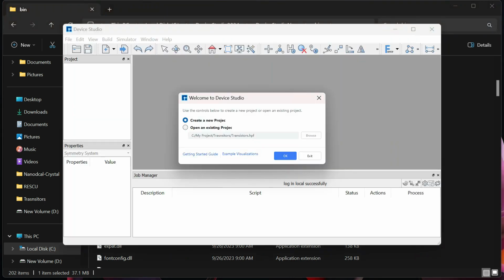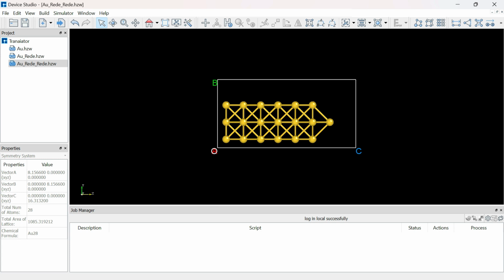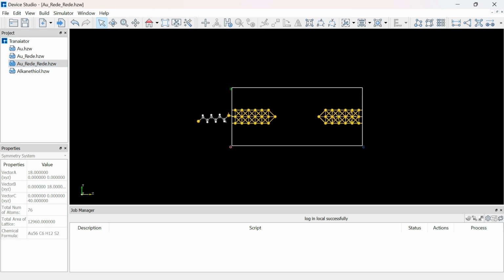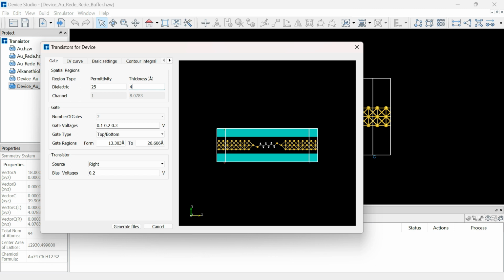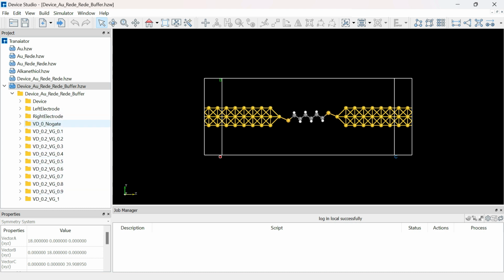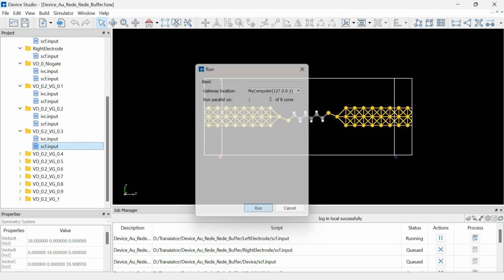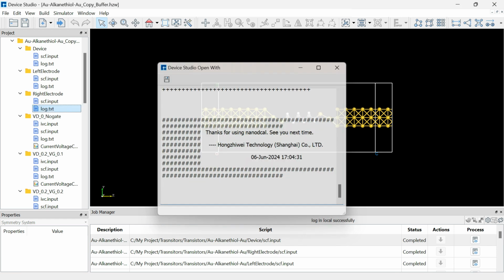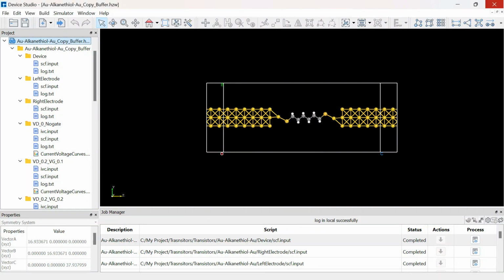Transistor Characteristics of Au-alkanethiol-Au Device using NanoDcal Software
In this video, we delve into the fascinating world of nanotechnology and transistor behavior by analyzing the characteristics of an Au-alkanethiol-Au device. Using NanoDcal software, we explore how variations in gate voltage affect current flow through the device, demonstrating its potential applications in electronics and sensing.

Join us as we discuss the theoretical background, experimental setup, and results obtained from our simulations. Whether you're a student, researcher, or simply curious about nanoelectronics, this video provides valuable insights into the functioning of nanoscale devices.

Don't miss out on understanding the intricate details of this innovative technology.